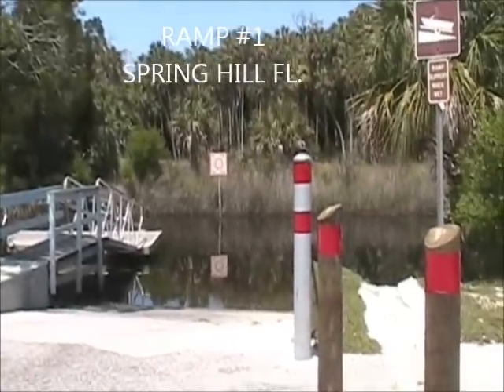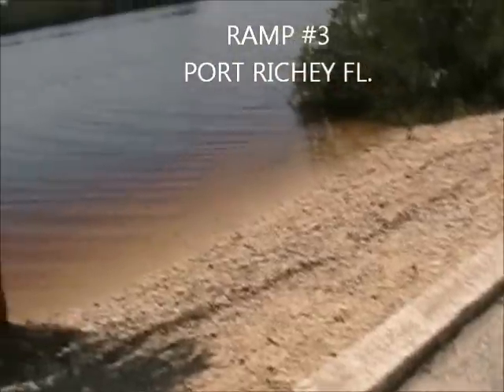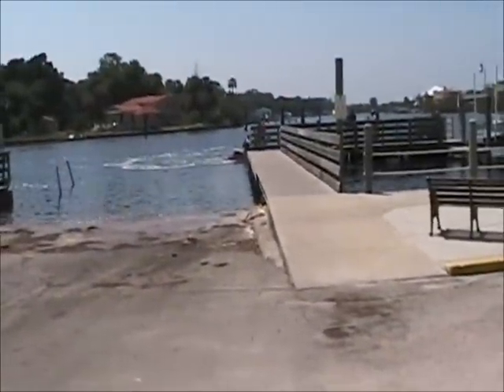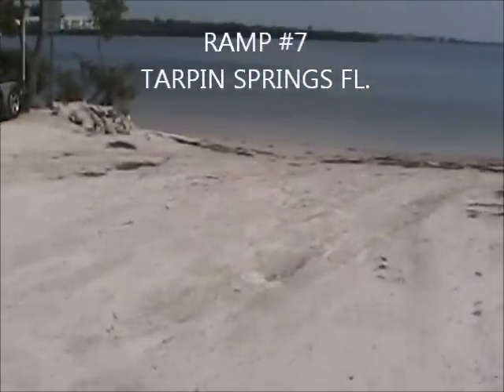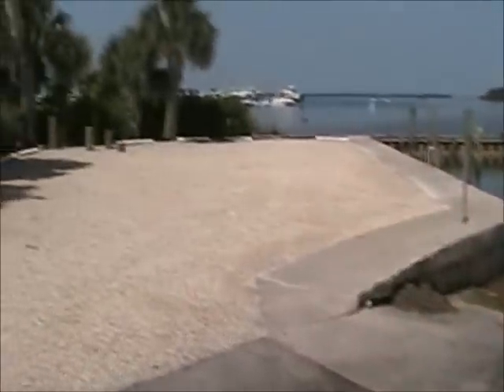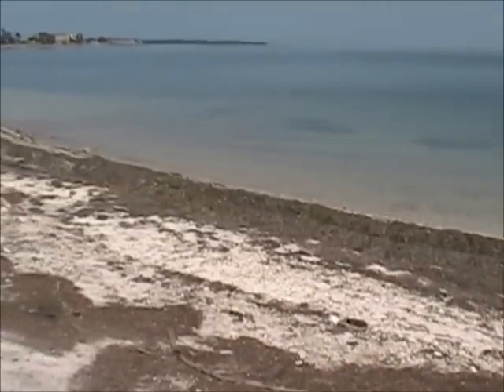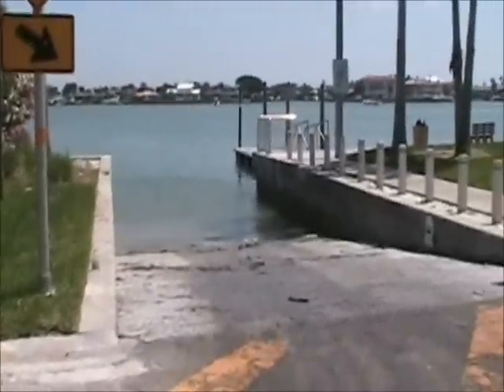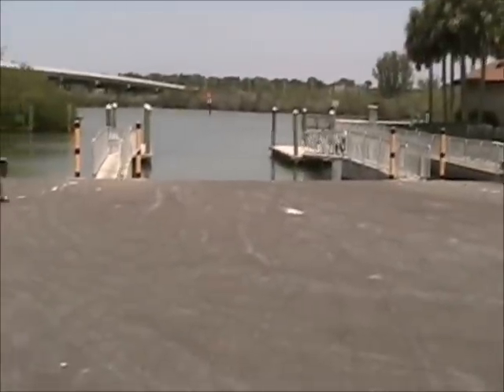BOAT RAMPS IN FLORIDA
I VISITED ALL OF THE BOAT RAMPS BETWEEN Spring Hill, FL 34607
SOUTH TO Belleair Beach, FL 33786 A TOTAL DISTANCE OF 51 MILES. I WILL TRY TO VISIT MORE RAMPS ON MY STAY NEXT WINTER AT MY CONDO.

           (Not taped but picture great ramp)